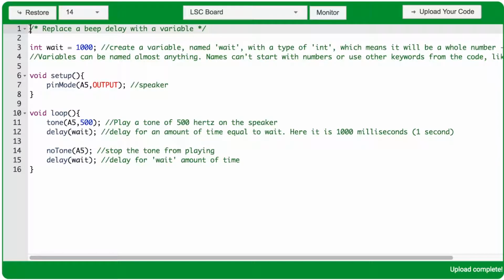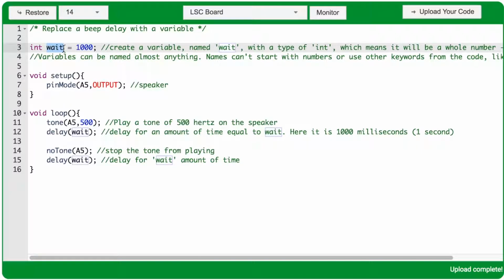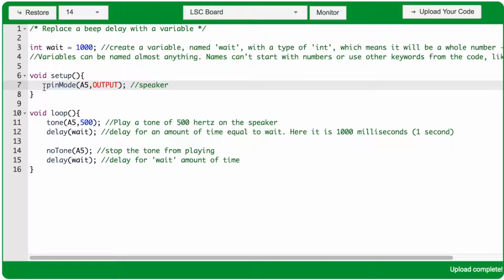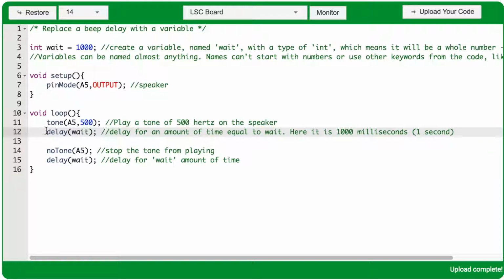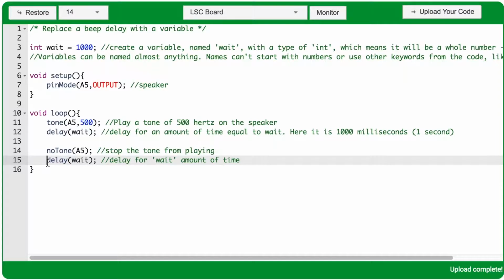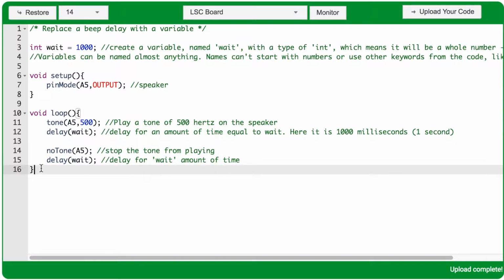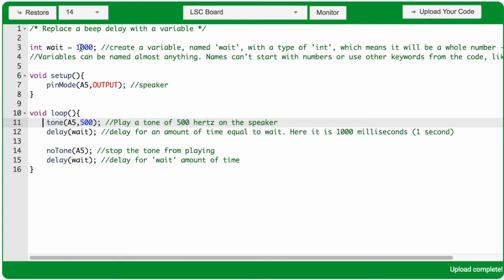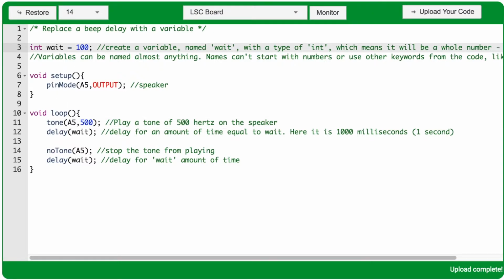5 1 constant beep variable